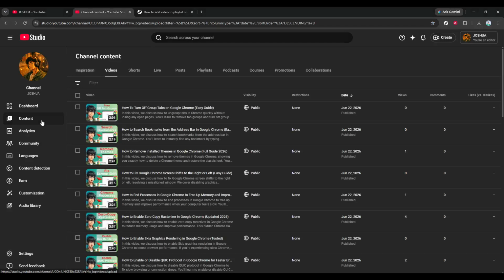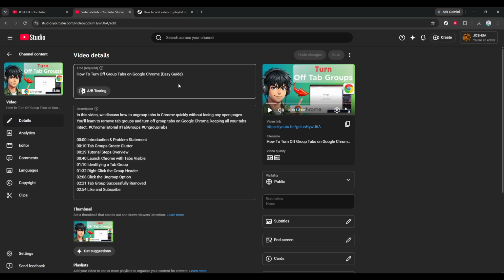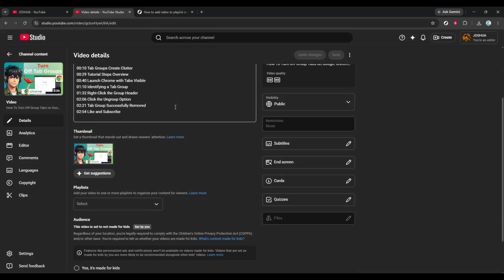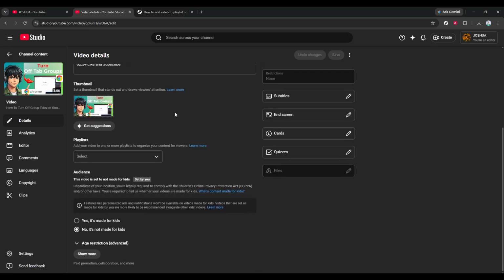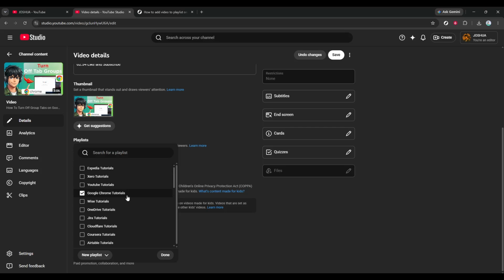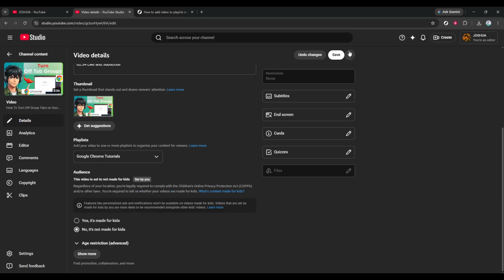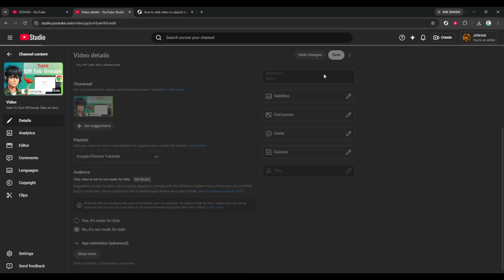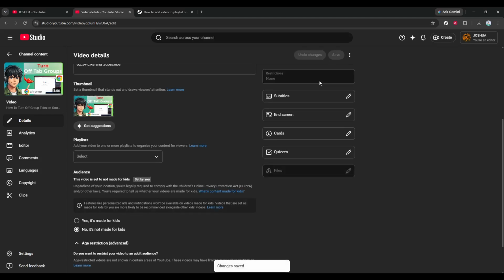How to Add Video to Playlist on YouTube Studio App (Updated 2026)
In this video, we discuss how to add video to playlist on YouTube Studio app. You'll learn the steps to add a video to an existing playlist using the YouTube Studio mobile app, including navigating to channel content, editing video details, and selecting the playlist. This tutorial shows you how to organize your YouTube videos into playlists efficiently.

00:00 Introduction to Adding Videos
00:16 Opening Channel Content Page
00:36 Accessing Video Details
01:01 Editing Video Details
01:14 Selecting a Playlist
01:35 Saving Changes
01:45 Official Source Verification
02:00 Viewing Updated Playlist
02:13 Benefits of Using Playlists